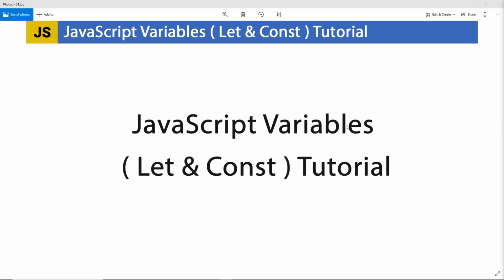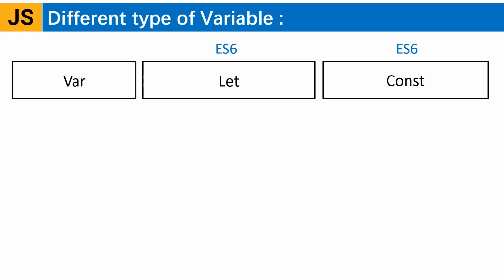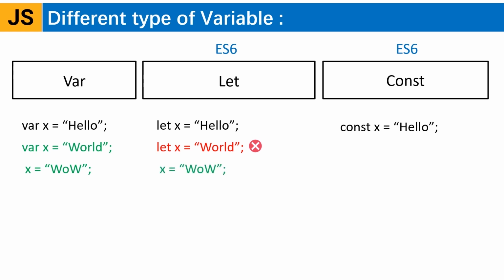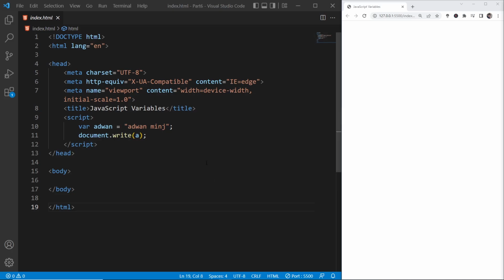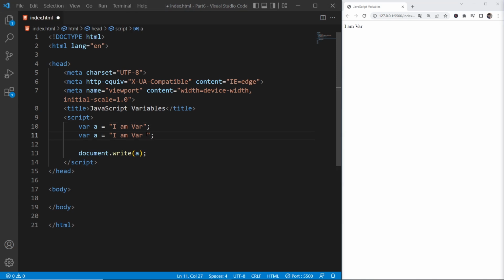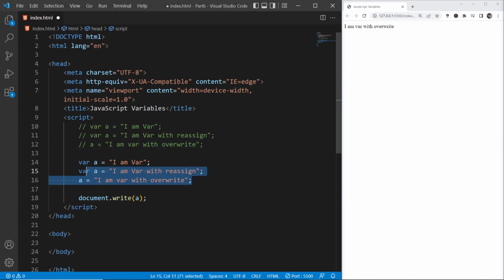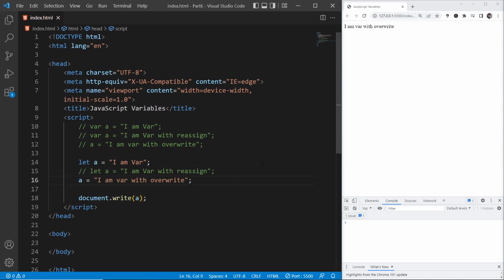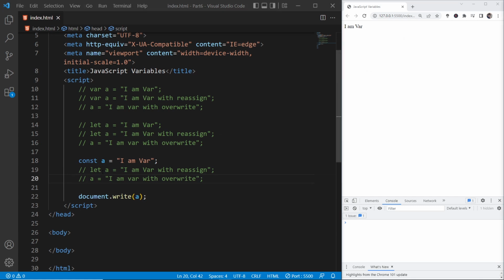JavaScript Variables Let & Const Tutorial